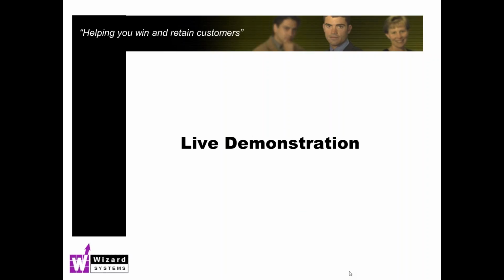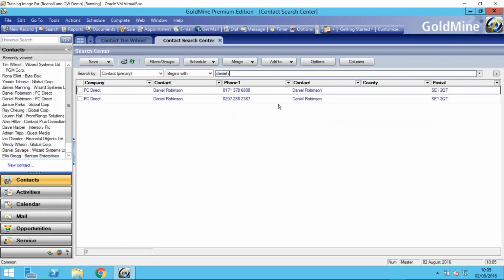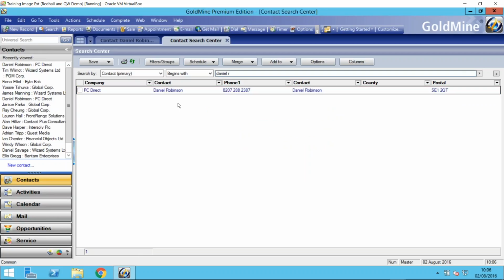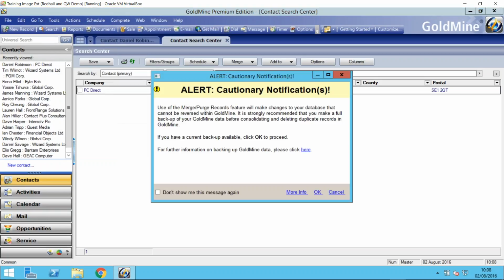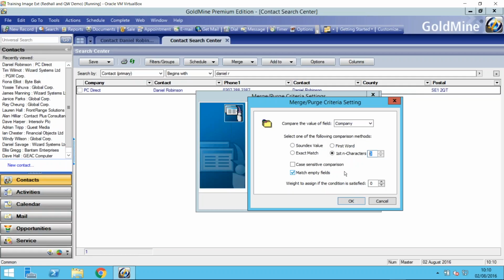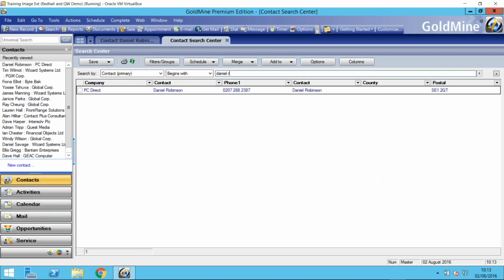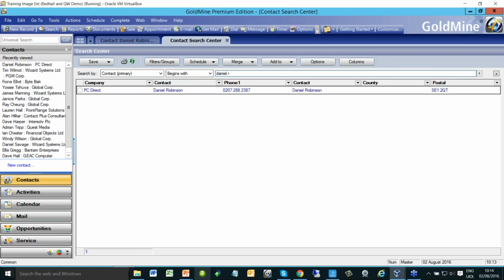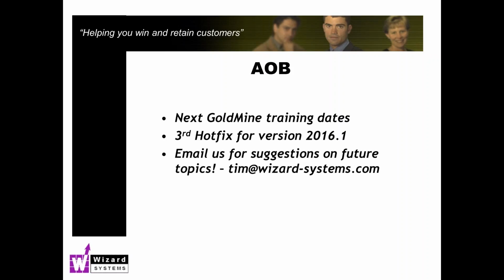How to manage duplicate records in your GoldMine system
A recording of a live webinar from GoldMine CRM specialists Wizard Systems on the Merge Purge feature of GoldMine to manage duplicate records.